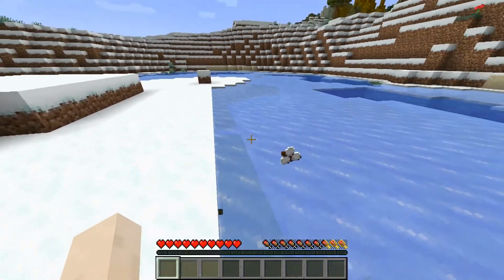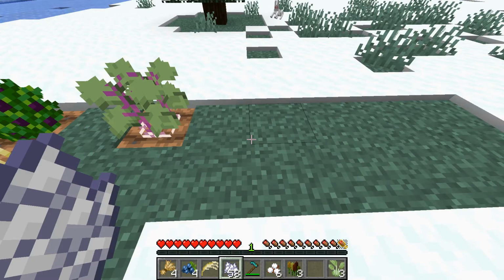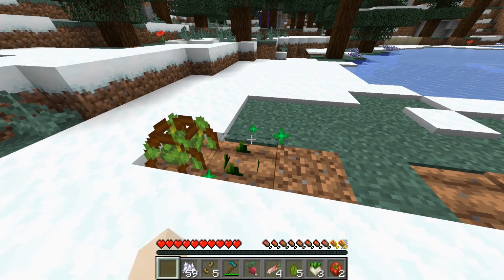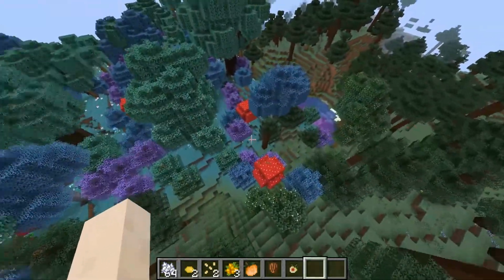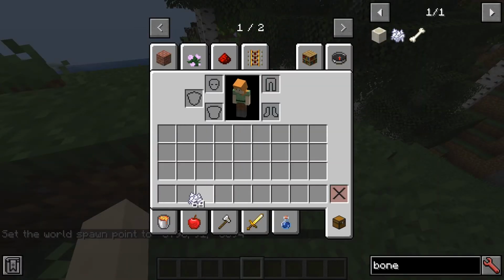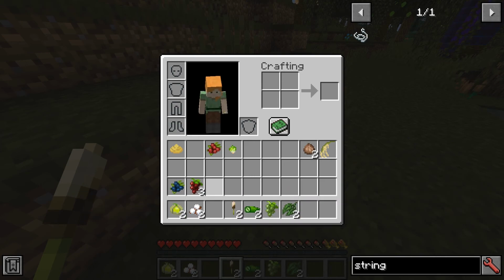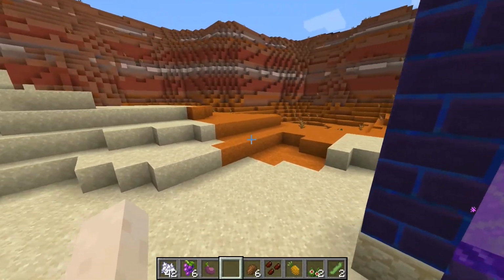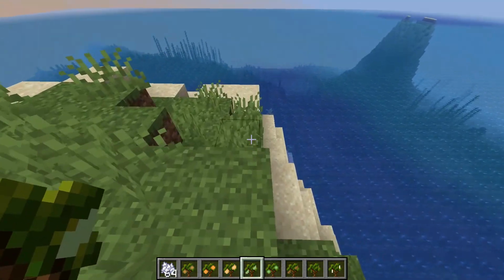Harvestcraft 2 Mod Spotlight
1.14.4 version featuring both crops and trees.